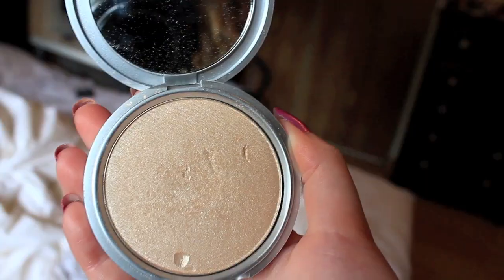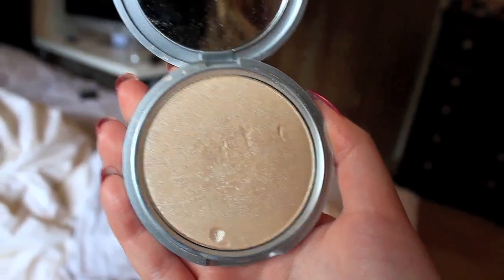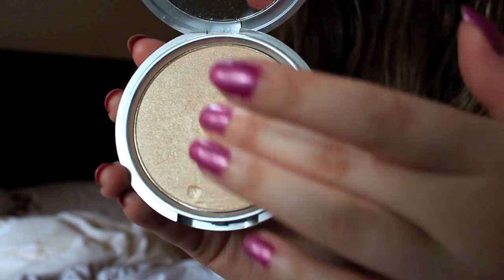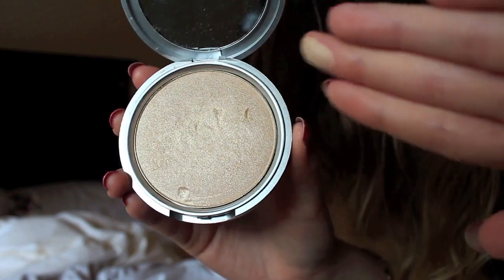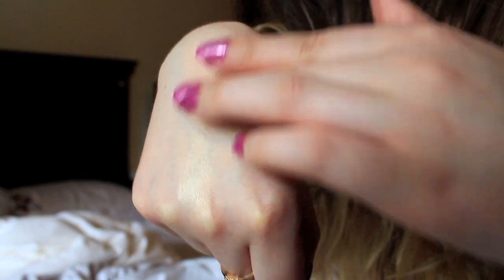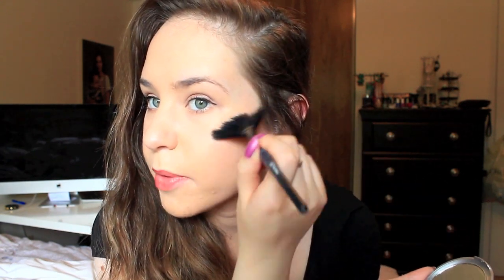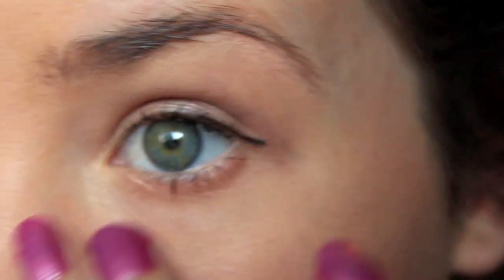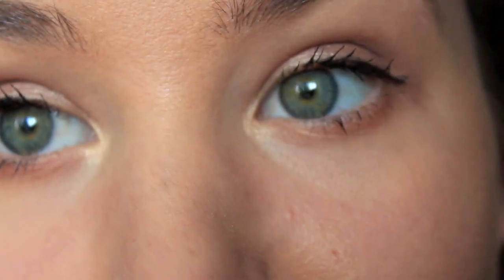The Balm Mary Lou Manizer MAKEUP REVIEW | Best Highlighter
Hello everyone! Just wanted to add that I filmed in front of a window this time. I don't know if anyone else notices, but I really think the quality has gone up quite substantially just from using natural lighting. If you make youtube videos, I HIGHLY suggest trying it out.

Anyways...

Overall, I will say that I do really like this product. The highlighter gives such a pretty glow to the face that is great for summer. I prefer using powder based shimmers in the summer rather than liquid highlighters because I feel that it decreases the shine, and optimizes the glow.

Makeup I'm Wearing:
Revelon Colorstay Foundation in 200 Nude
Maybelline Fit Me Concealer in 10 Light
Revelon Stay Matte in 001 Transparent
Nars Blush in Orgasm
Sin and Naked from the Naked Palette
Marcelle Liquid Eyeliner Pen in Very Black
Maybelline the Rocket Mascara
Pixi Lip Blush in 05 Energy
B. Kamins Bio Maple Lip Balm